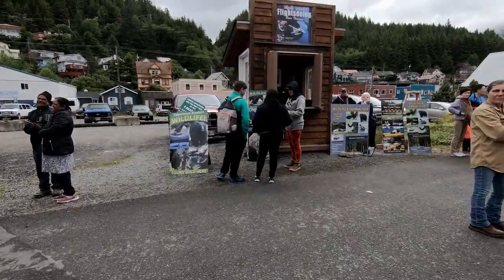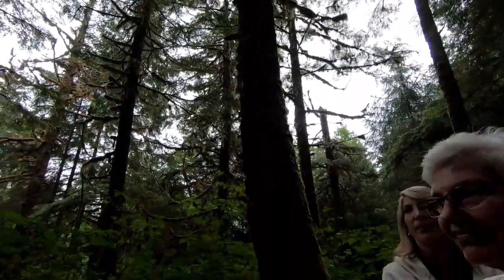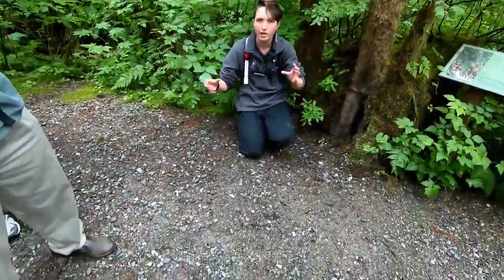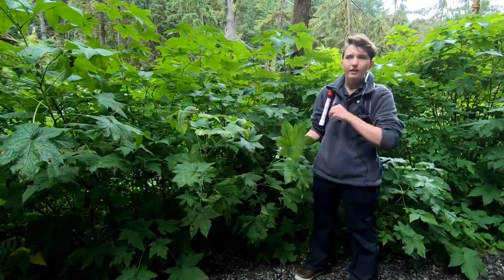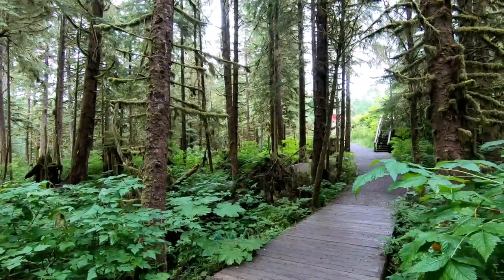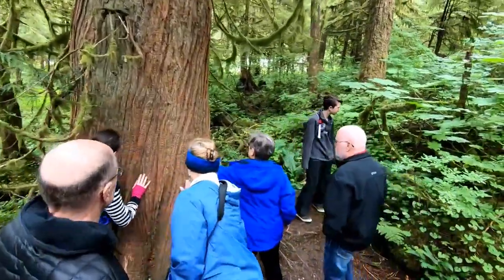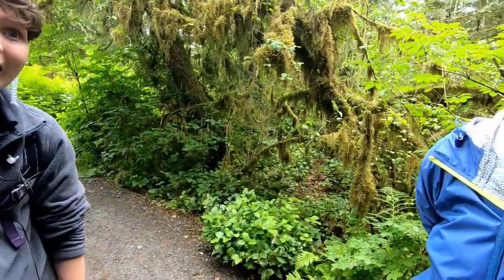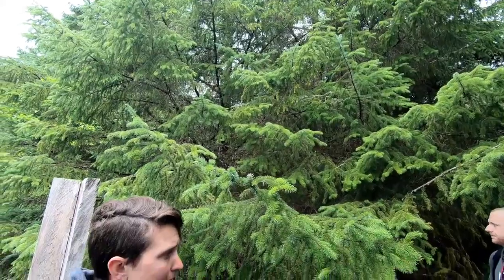Alaska Cruise Shore Excursion: Tongass Rainforest Ketchikan Alaska RECOMMENDED!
Join me on this nature walk through the Tongass Rainforest in Ketchikan Alaska. Walk through the rainforest with a very informative guide and the lens of my camera.  The walk itself was over an hour, I edited it down.  The rainforest visit was one of the excursions offered by the cruise ship.   We saw the Western Hemlock, the Sitka Tree, the Red Cedar tree, as well as huckleberries, elderberries, and something called Devil's Club.  Very educational, highly recommended as an excursion if you visit Ketchikan. This is part of the Alaska Rainforest Sanctuary.   What a great experience!